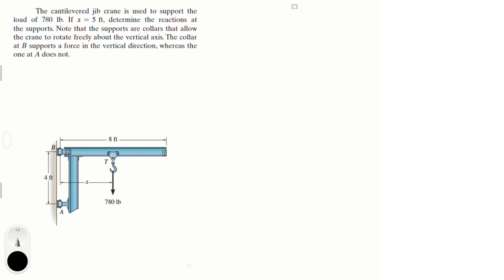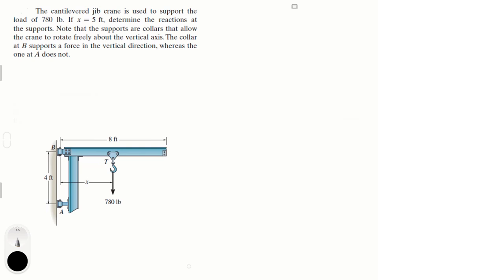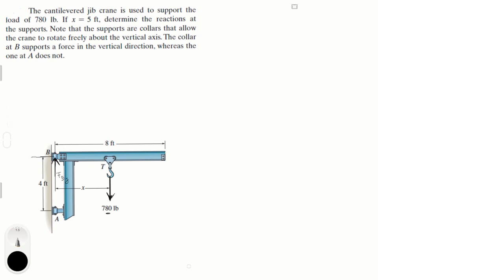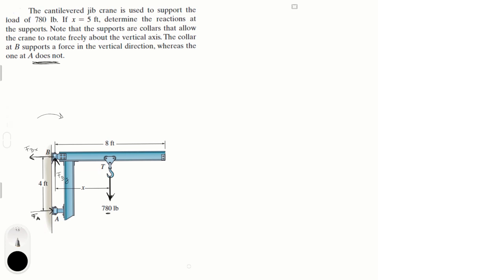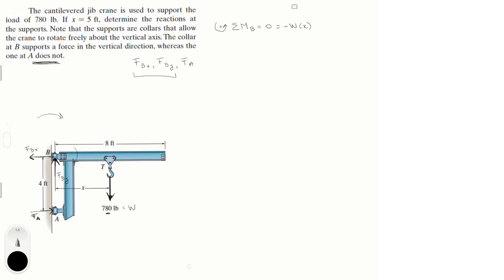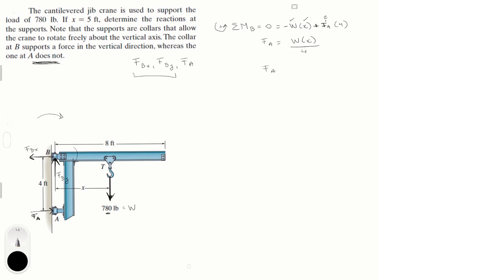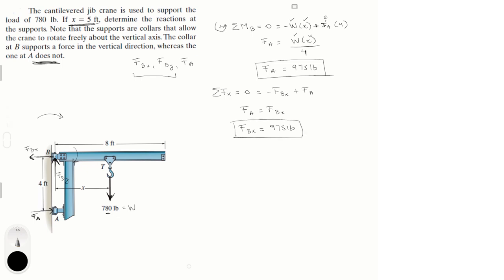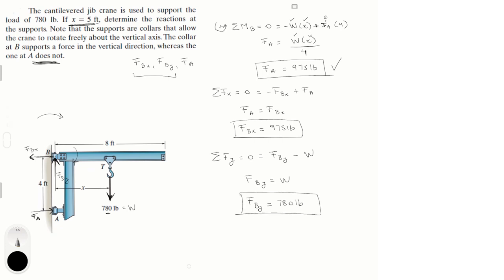Determine the reactions at the supports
The cantilevered jib crane is used to support the
load of 780 lb. If x = 5 ft, determine the reactions at
the supports. Note that the supports are collars that allow
the crane to rotate freely about the vertical axis. The collar
at B supports a force in the vertical direction, whereas the
one at A does not.